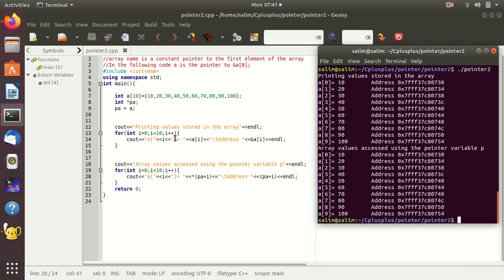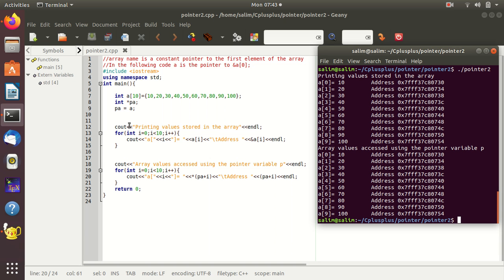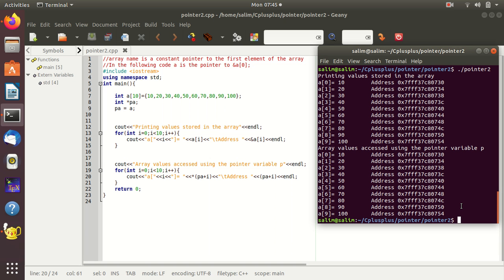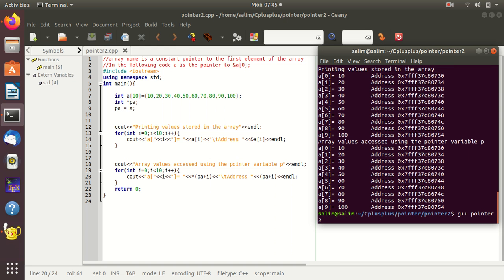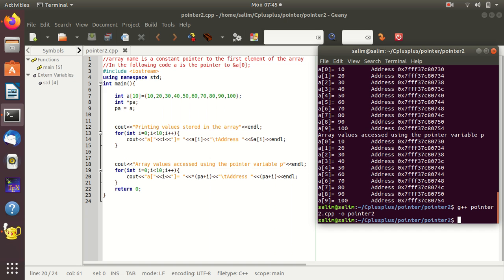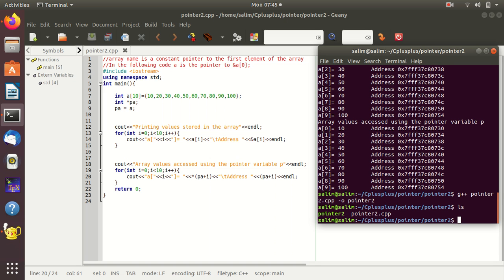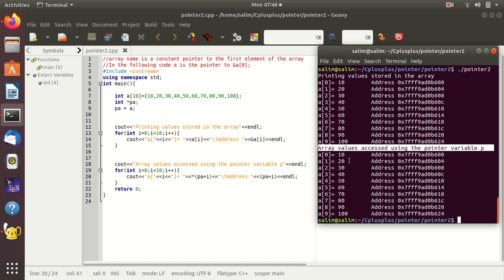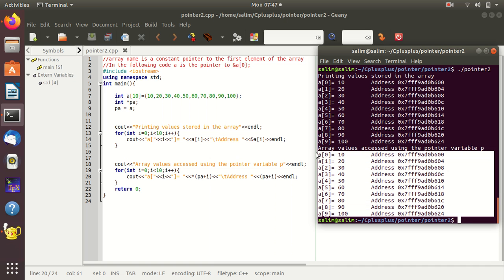pointer 02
C++, pointer, array